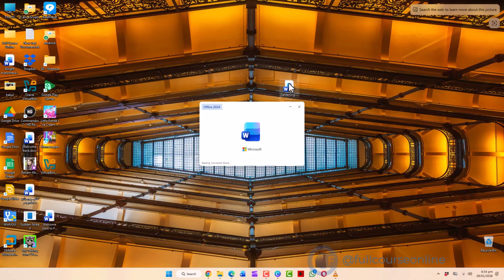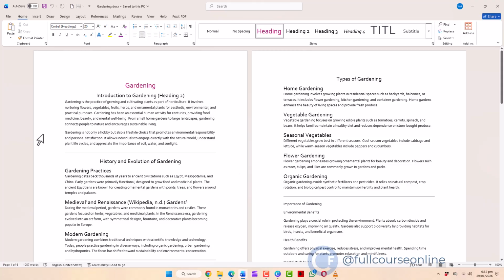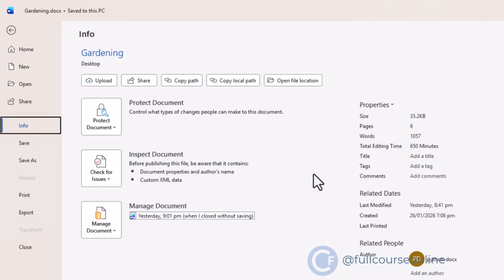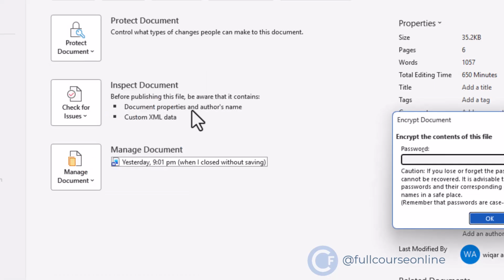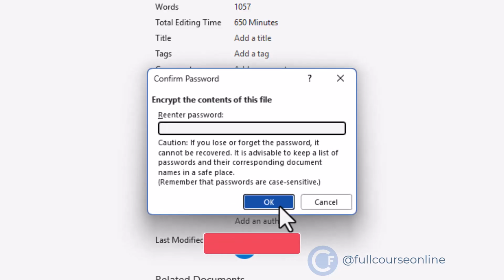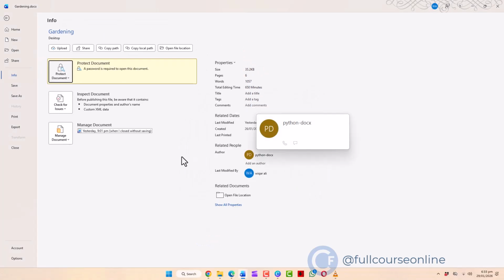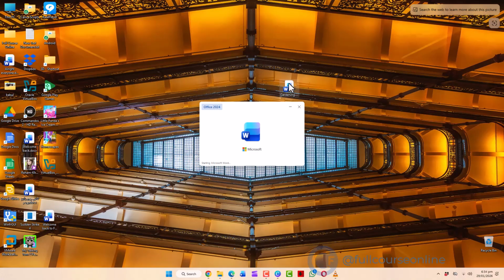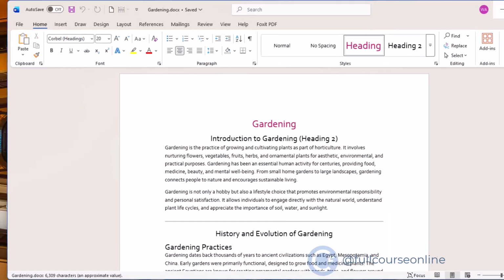How to Password Protect a Word Document Step by Step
In this video, you will learn how to add a password to a Microsoft Word document step by step.

Password protection helps keep your Word files secure and prevents unauthorized access. This method is ideal for protecting assignments, office documents, reports, confidential files, and personal data.

🔹 What you’ll learn in this tutorial:
How to encrypt a Word document with a password
How to protect files using Microsoft Word security options
Important tips to avoid losing access to your document
This tutorial is explained in a clear, beginner-friendly, step-by-step demonstration, perfect for students, office workers, and professionals.

📌 Important Note: Microsoft Word does not allow password recovery, so make sure to remember your password.